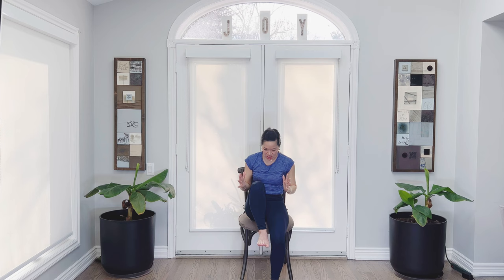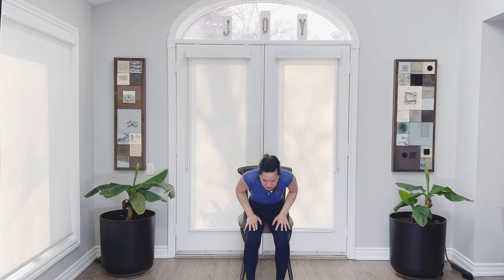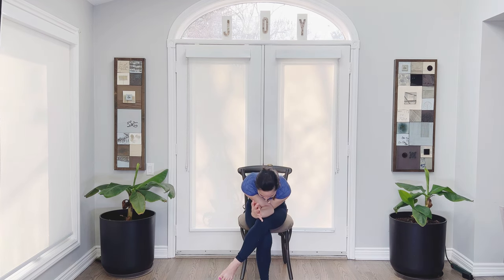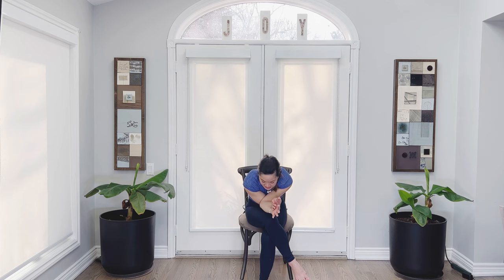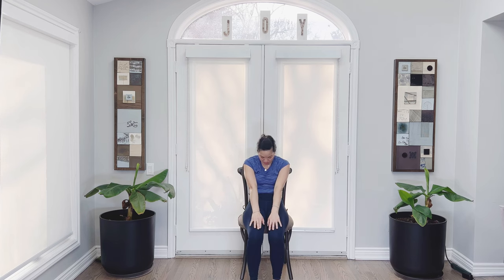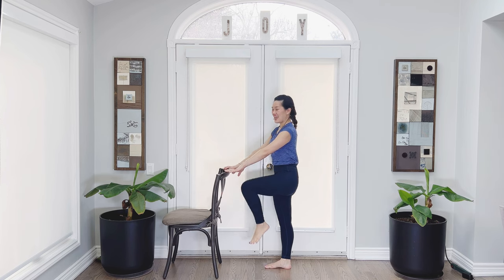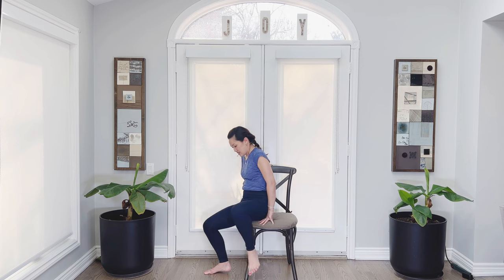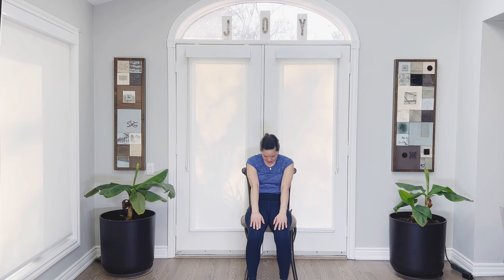Chair Yoga: Strengthen Your Core - Part 1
Welcome to Part 1 of my Chair Yoga series!

This 24 min session is focused on strengthening your core!

In this session, I will guide you through a series of gentle yet effective chair yoga poses designed to target and engage your core muscles while seated comfortably in a chair.

Whether you're new to chair yoga or looking to deepen your practice, this session is suitable for all levels. By practicing chair yoga regularly, you can build a stronger core, improve posture, and enhance overall stability and balance.

Please join me as I flow through a sequence of movements that will challenge and strengthen your abdominal muscles, obliques, and lower back, all from the support of your chair.

Remember to breathe deeply, listen to your body, and honor your limitations as you explore each pose.

So, find a comfortable chair (preferably with no arms),  and let's embark on this journey to a stronger, more resilient core together. Get ready to feel the empowerment and vitality that comes from nurturing your body from within.

If you like this video- please try Part 2!!